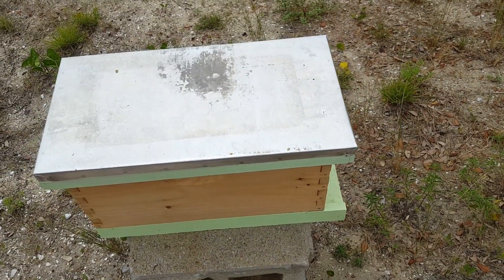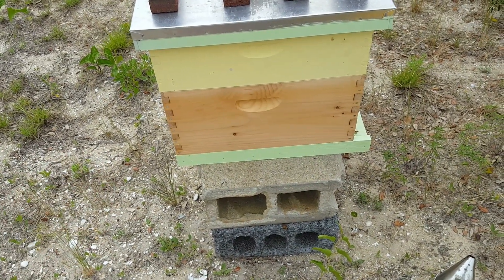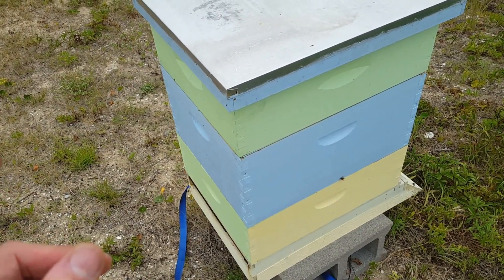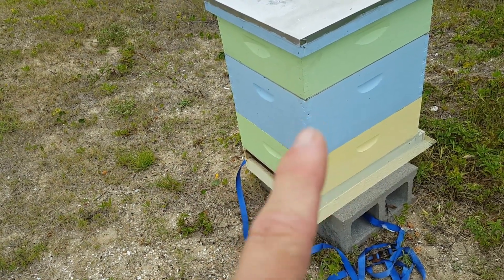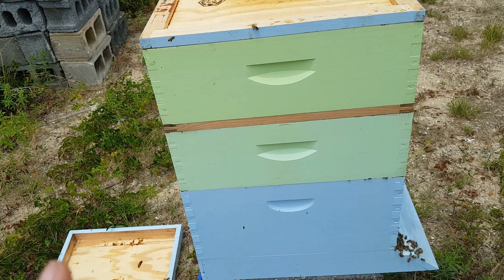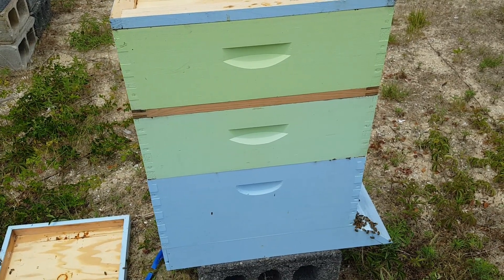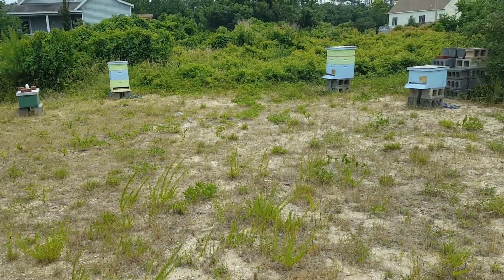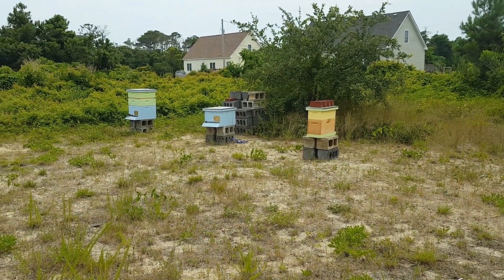Full Tour of the Bee Yard! 6/8/19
Full tour of the bee yard! I did a full inspection of all my hives in the bee yard yesterday, here's how it went. The bees are doing great so far this year and I am pretty happy with their progress.